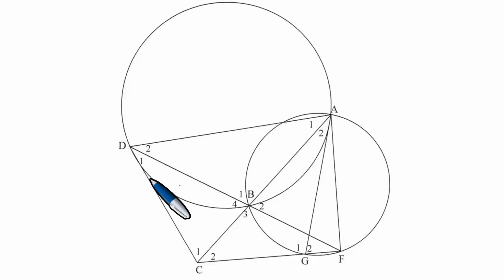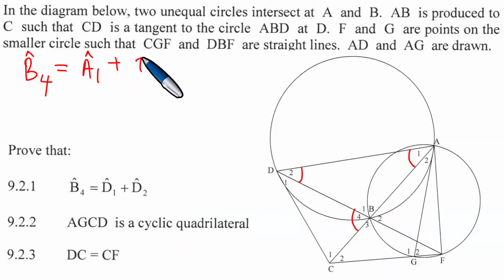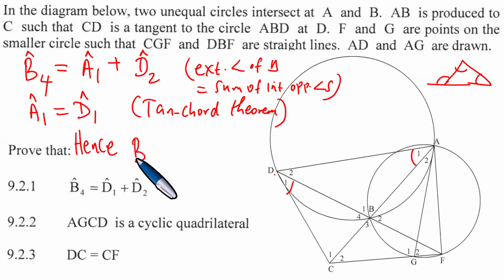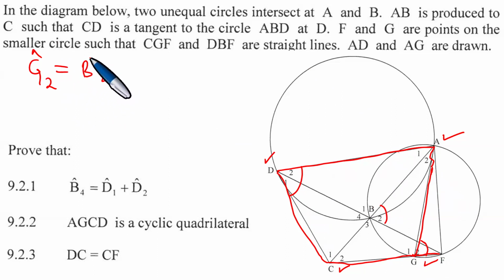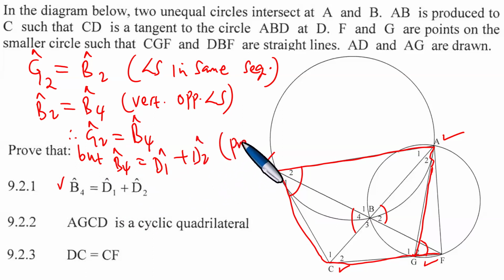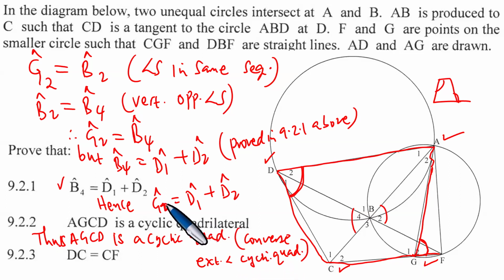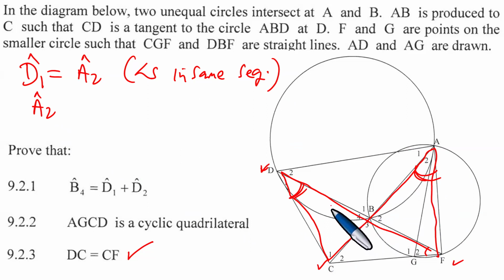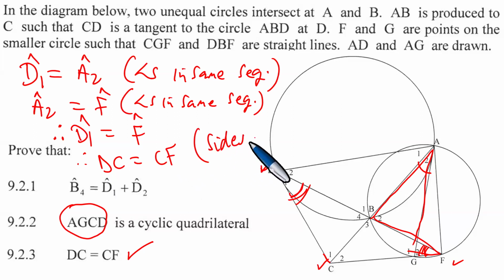Grades 11 & 12: Past Exam Questions. June 2016. Euclidean Geometry. Tangents. Tan. Chord Theorem.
Grades 11 & 12: Past Exam Questions. June 2016. Euclidean Geometry. Tangents. Tan. Chord Theorem. Cyclic Quadrilateral.